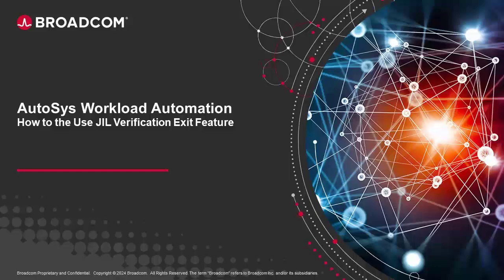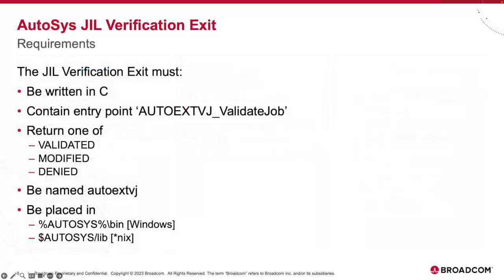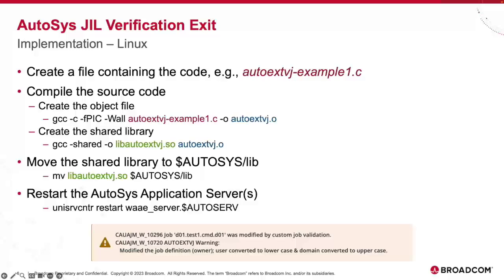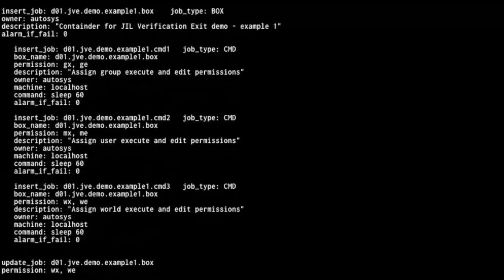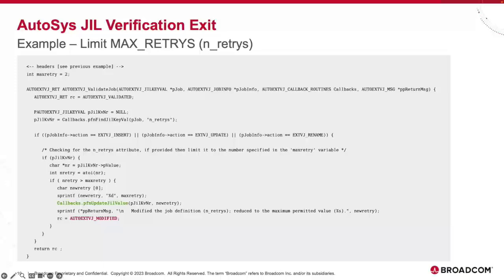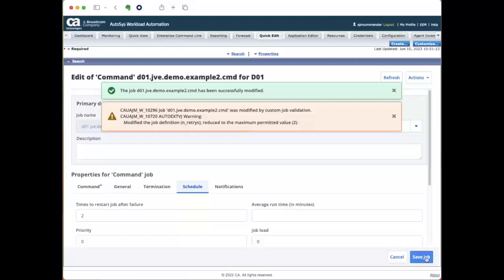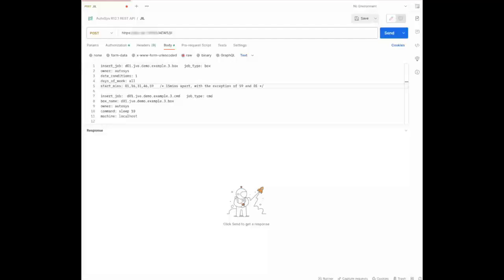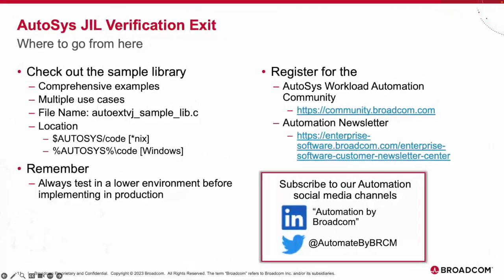AutoSys - How and Why to Use JIL Verification Exit to Maintain Site Standards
Ensuring site standards and consistency across our environments becomes increasingly challenging as we delegate responsibilities to larger teams. AutoSys offers the JIL Verification Exit (JVE) feature to enforce these standards. Learn how JVE can help maintain site standards, regardless of how changes are applied to AutoSys.